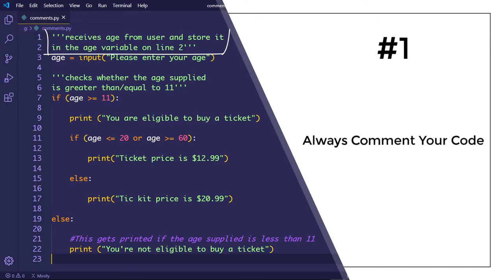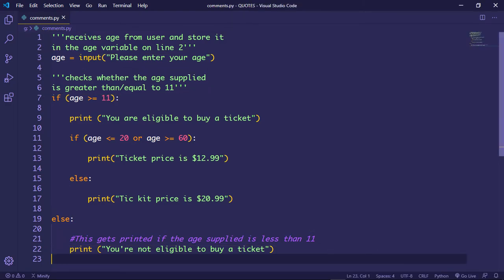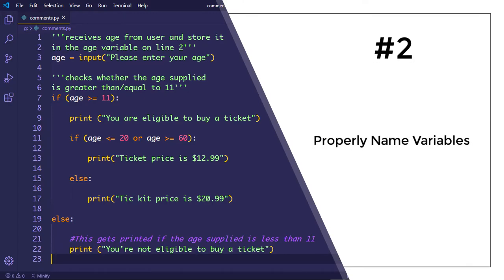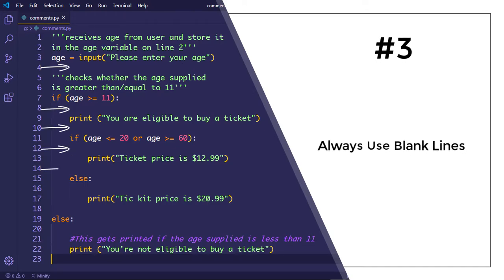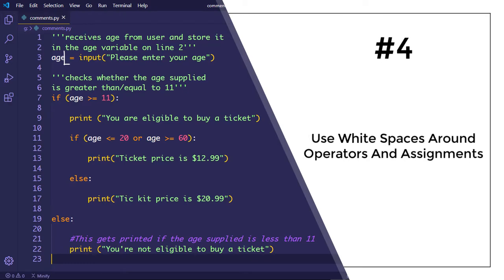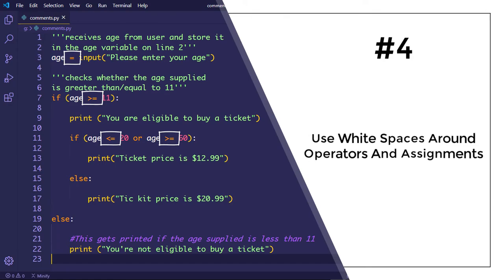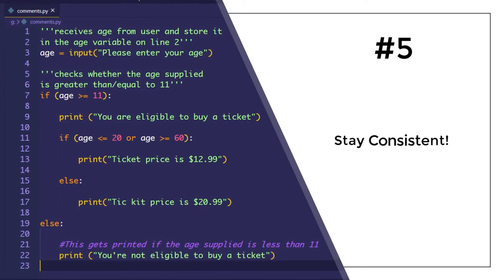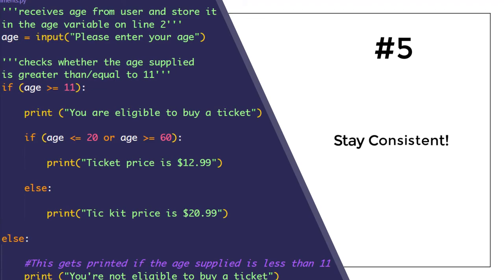Learn python 3 programming - Python Best Practices [lesson 17]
Hello am Christopher from code learnry and I would like to welcome you to this amazing python 3 video course. In this lesson we'll learn five(5) very important Python best practices to know as a Python developer and this is because, after learning the syntax of the Python programming language, it is very essential that you know some Python best practices so that you can write cleaner, maintainable and reusable Python code and so we'll cover five essential Python best practices in this video.